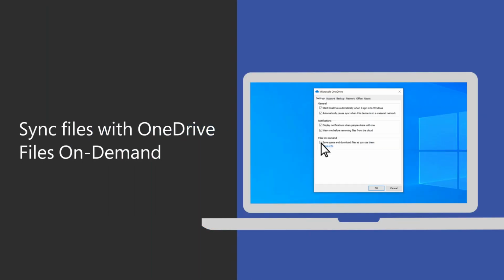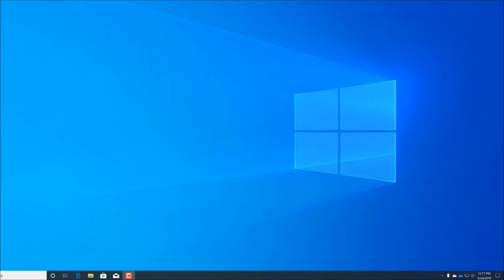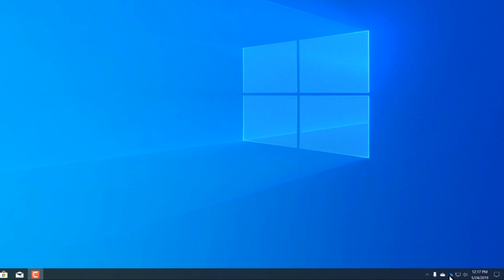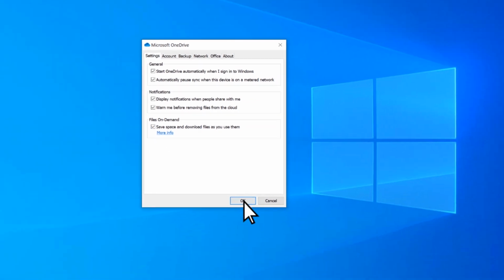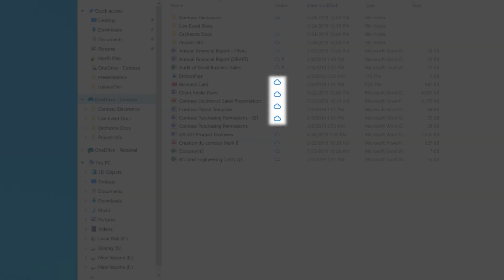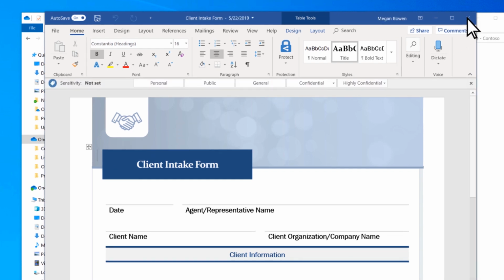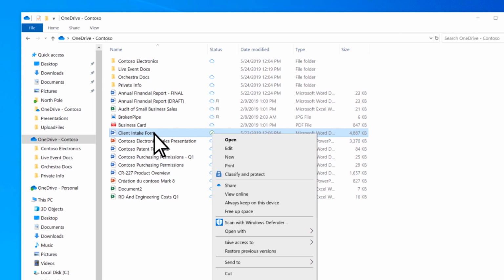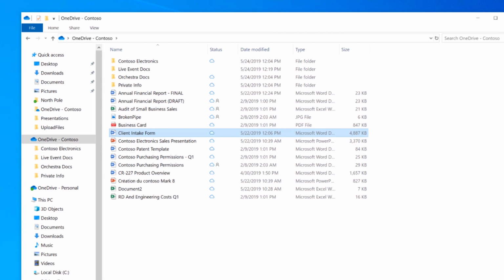Getting started with OneDrive - Sync files with OneDrive Files On Demand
📺 With OneDrive Files On-Demand, you can get to all your files in SharePoint in Microsoft 365 without having to download them and use storage space on your device. When Files On-Demand is on, you’ll see new status icons next to each of your SharePoint files. You can now copy or move files from your computer to SharePoint in Microsoft 365 right from your file system.

• OneDrive - Your place for all your files.